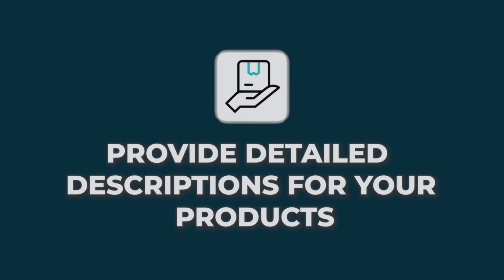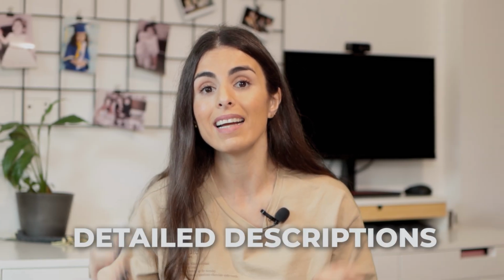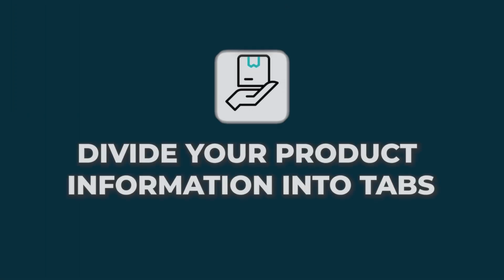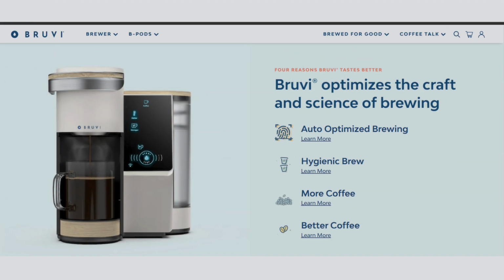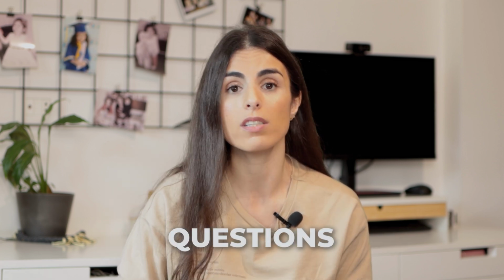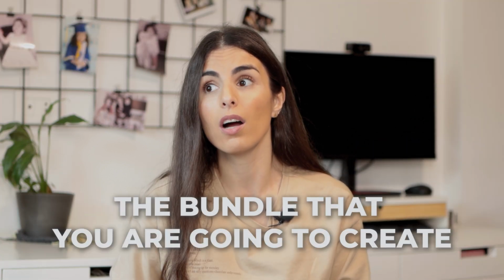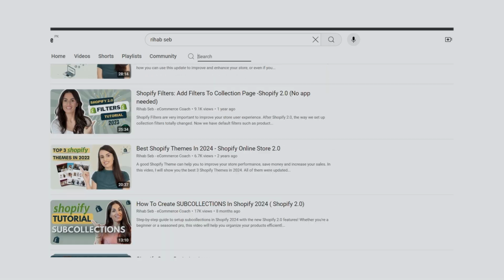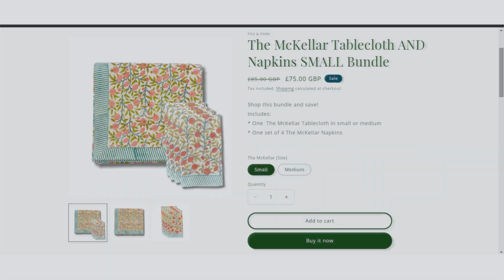🔥 Shopify Product Page Tips To Grow Your Sales - Easy and Effective!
In this video, we will explore 5 Tips to elevate your Shopify Product Pages. These tips will help you to increase your Shopify store Conversion Rate, your Store Average Order Value, and your sales.
Watch this video and start optimizing your product pages now!

//Connect and Say Hi:
00:00 Introduction
01:34 Tip #1: Shopify Product Descriptions
02:43 Tip #2 Shopify Product Tabs and Infographics
04:29 Tip #3 Shopify Product Recommendations
06:33 Tip #4: Create Shopify Bundles
08:50 Tip #5: Add Reviews To Your Product Pages